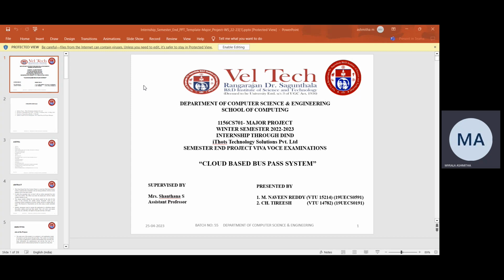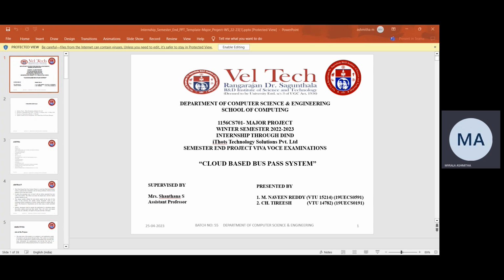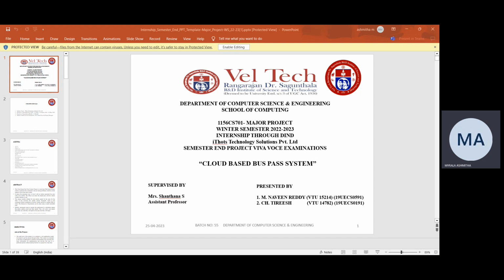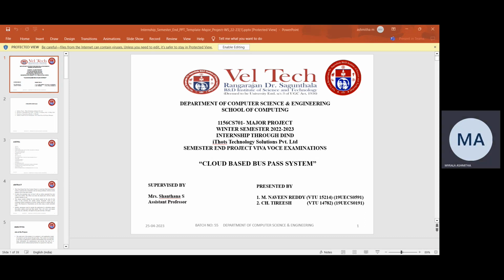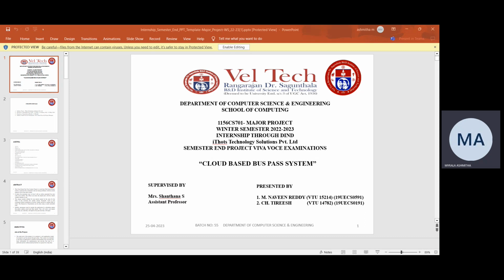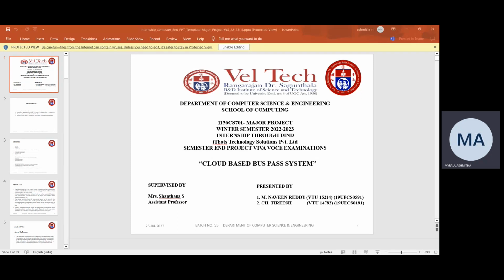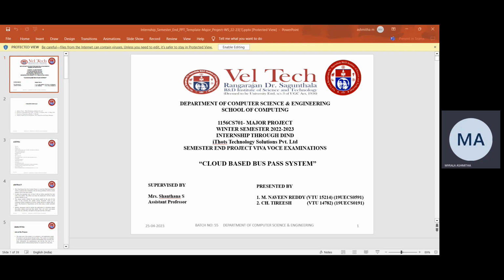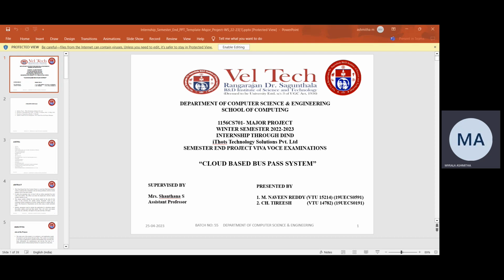DIND-Batch 55- CLOUD BASED BUS PASS SYSTEM